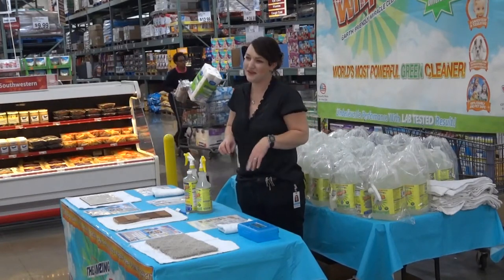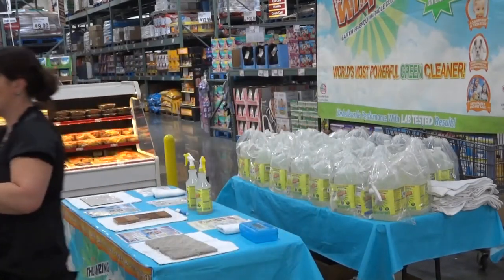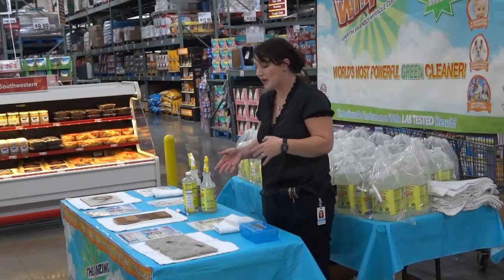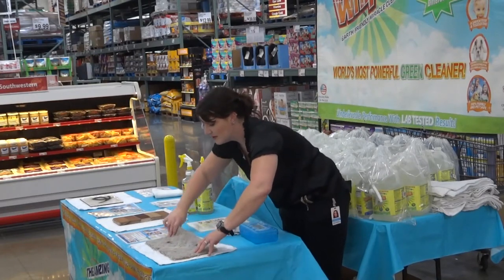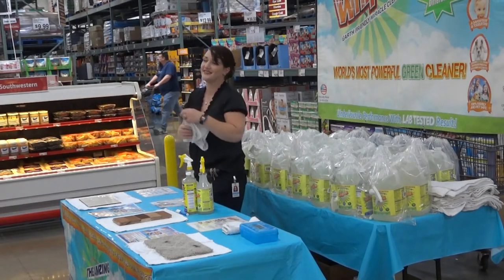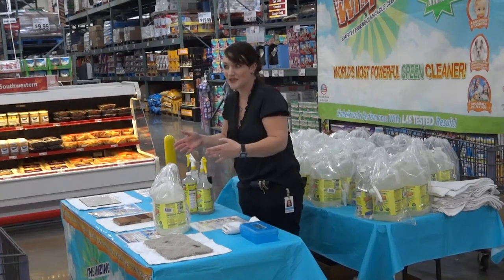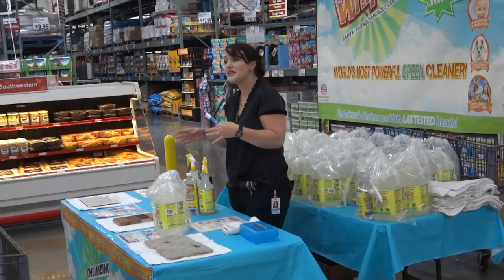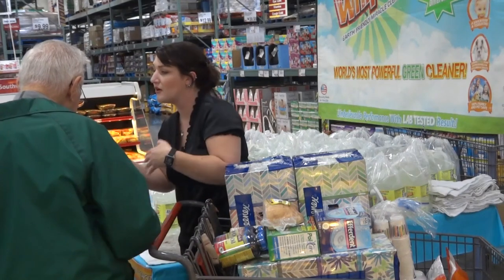Whip It! Demo- Joy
Video of live, in-store product demonstration for the Amazing Whip It! Miracle Cleaner and stain remover hosted by Joy Pansini.
If you like what you see and you need a host, brand rep, or promoter, please drop me a line!